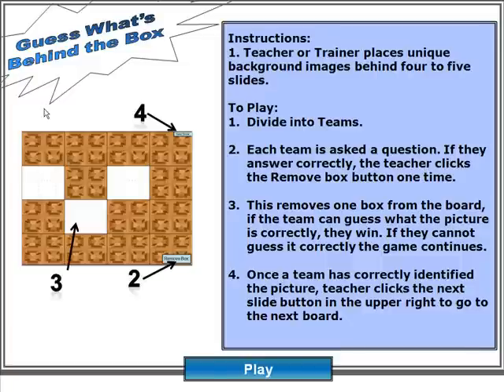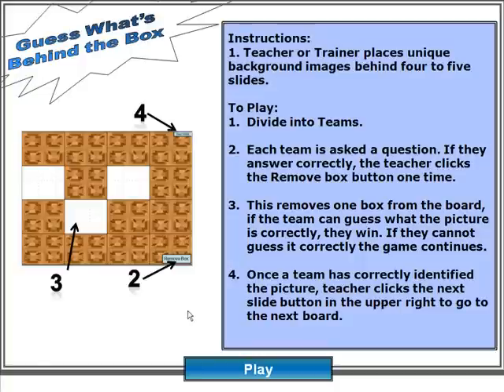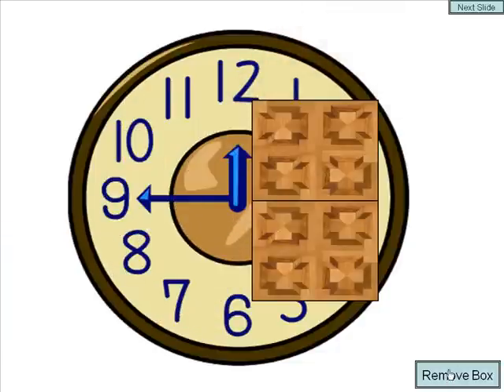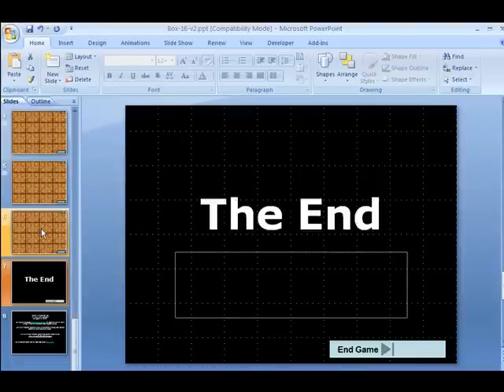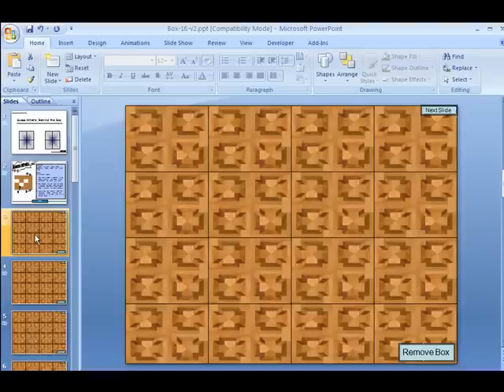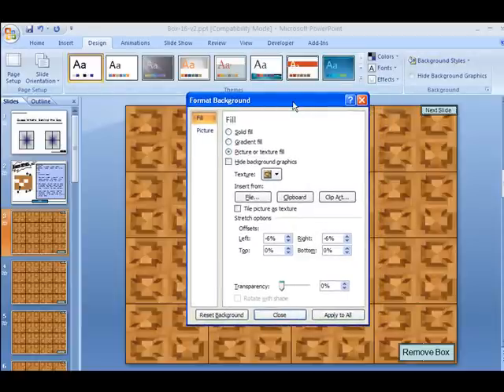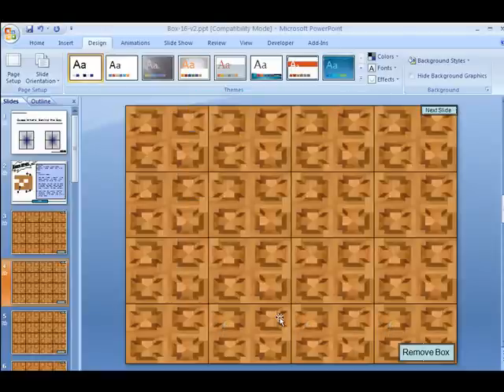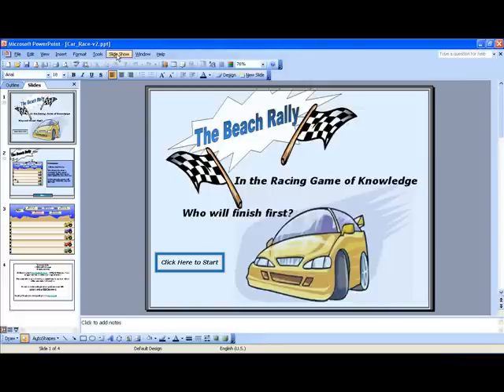PowerPoint Games - Behind the Box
PowerPoint Games  Behind the Box. This is a tutorial that shows how to use the Behind the Box PowerPoint game. Basically, this is a picture guessing game, where the teams each get a chance to guess what the picture is hidden under the tiles on the board. As each team gets a question right that the teacher asks, the teacher then clicks the Remove Box button which removes a tile from the board. There are two versions, one with 16 tiles on the board and another with 8 tiles. They are identically except that the 8 tile game has larger tiles and is therefore a shorter game, as more picture is revealed each time the Remove Box button is clicked. The game is designed to be used by a whole class using a projector or TV to show the game. This game and others are available from: uncw.edu/edgames
**Windows Only. Does not work on all Macintosh computers.